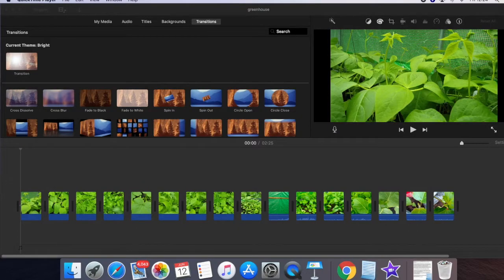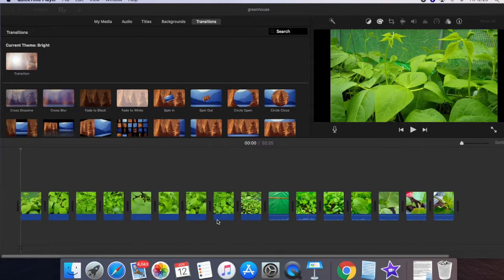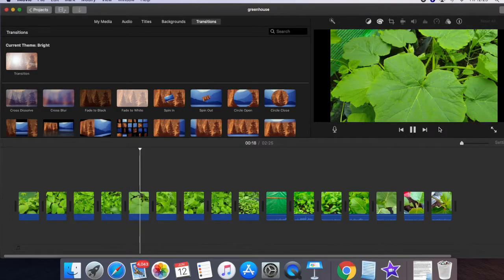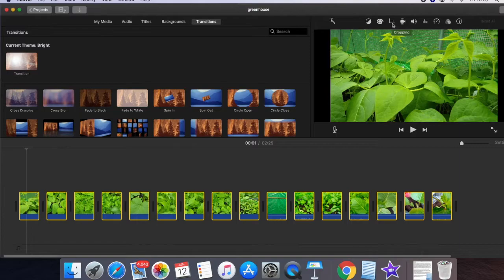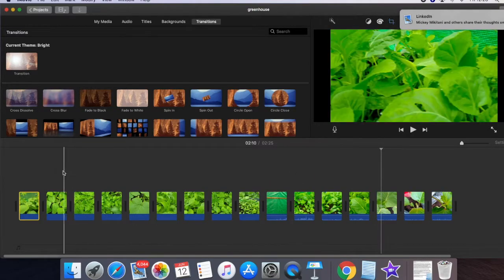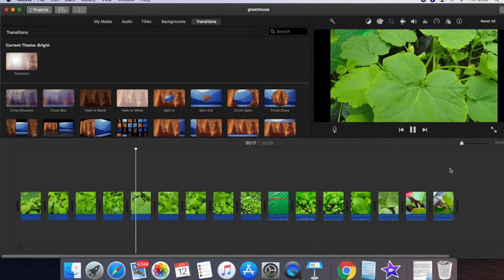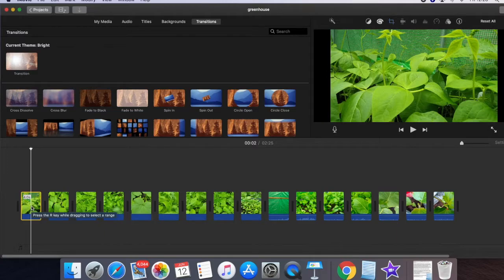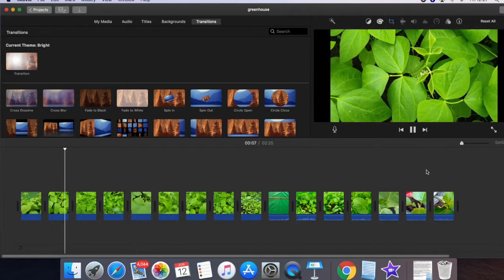How to add zoom effects in iMovie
From this video we are going to show you How to add zoom effects in iMovie in 2020